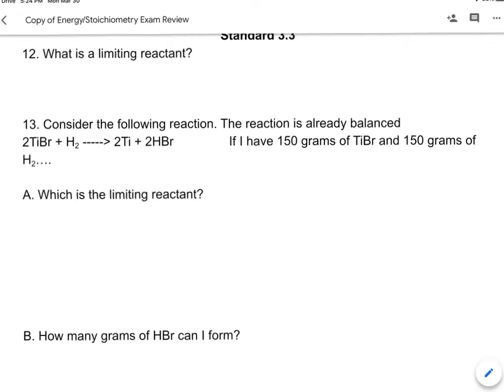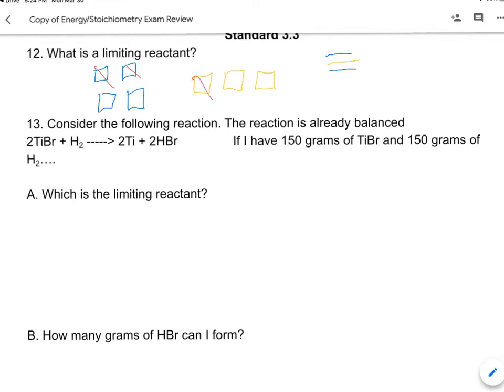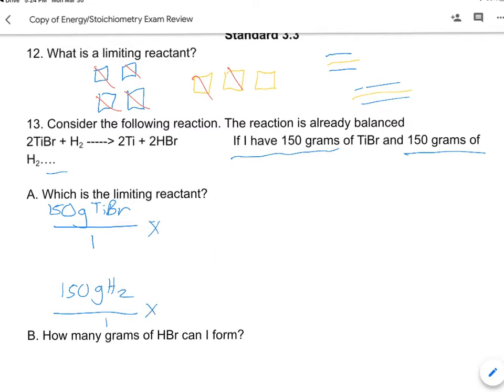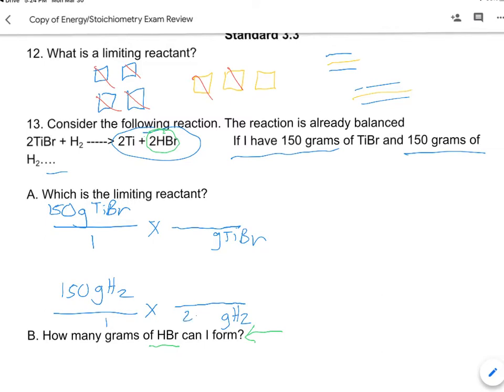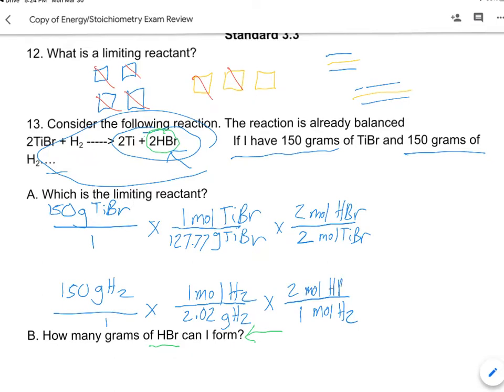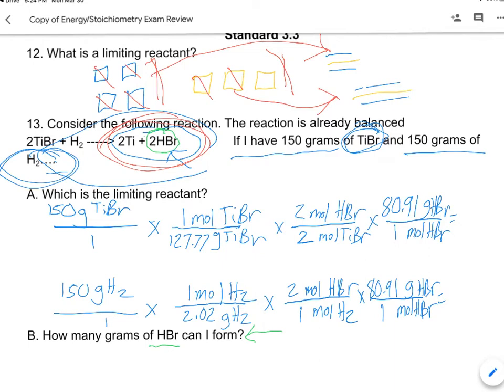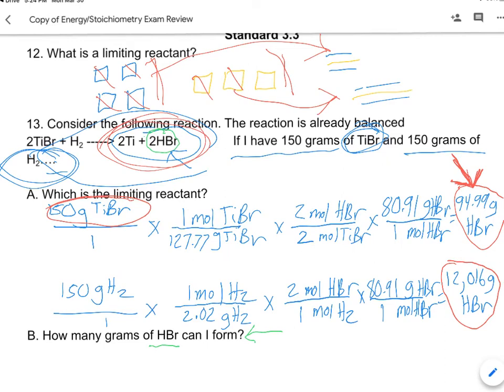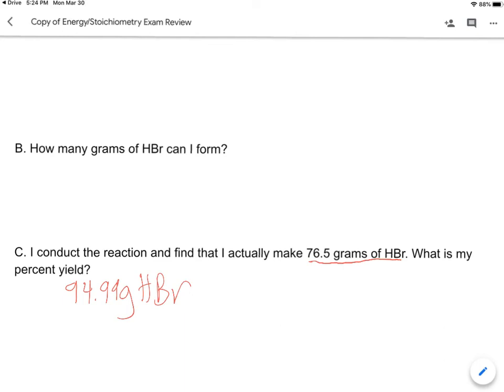Standard 3.3 Review Key